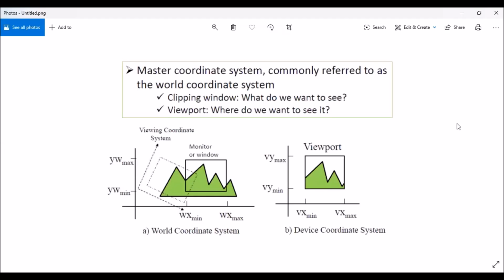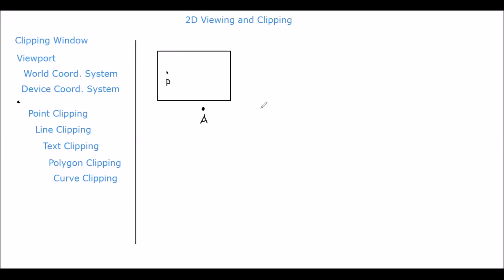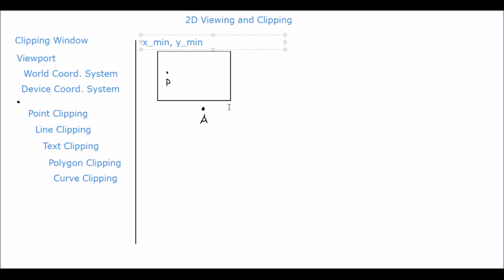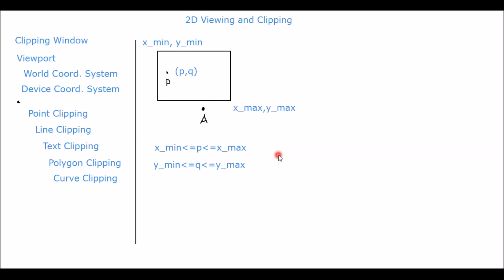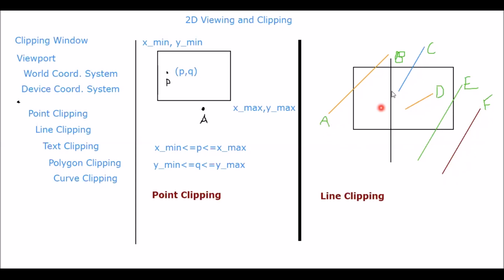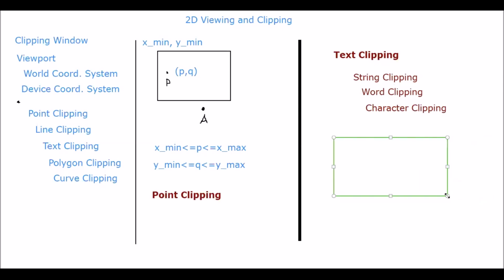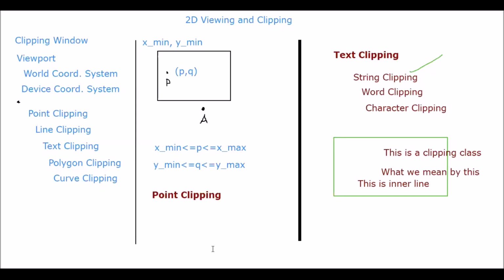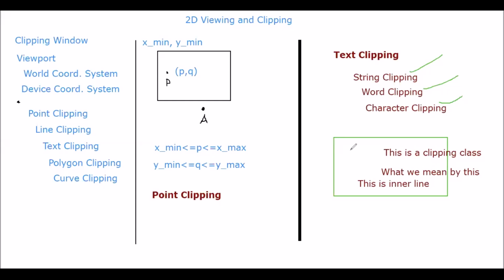2D Viewing & Clipping (Part-1)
A very basic introduction to 2D Viewing & Clipping for Students of Bsc/Btech/MCA